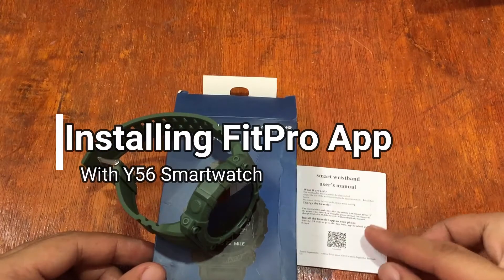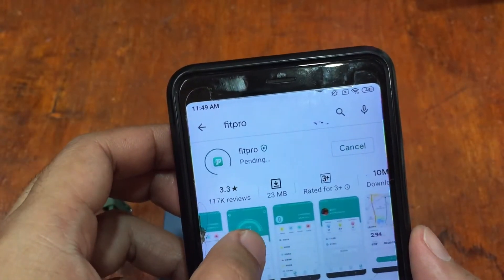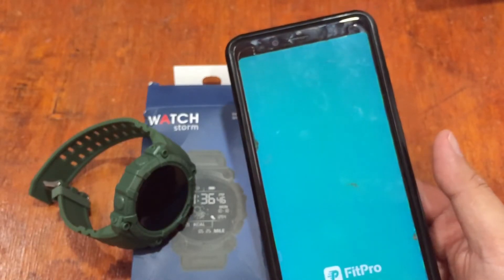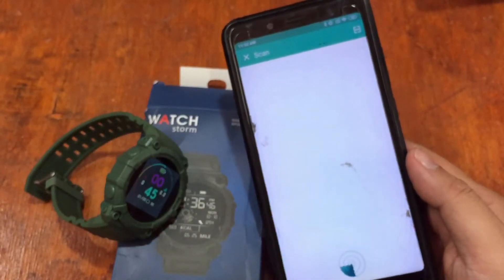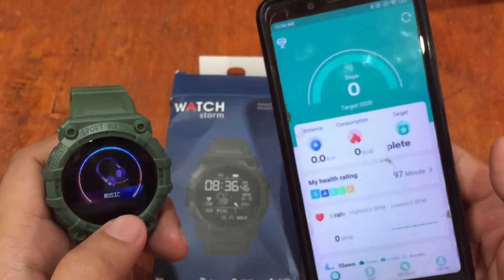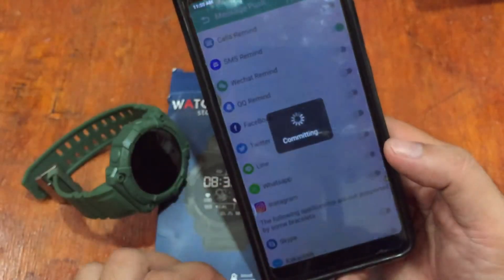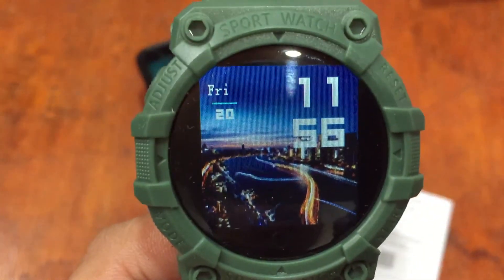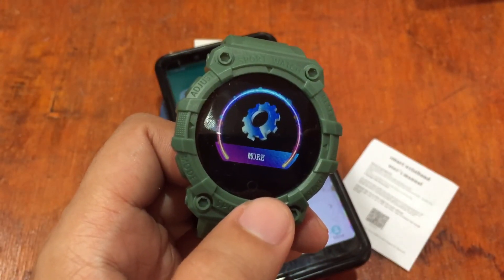Installing FitPro App in Android with Y56 Smartwatch